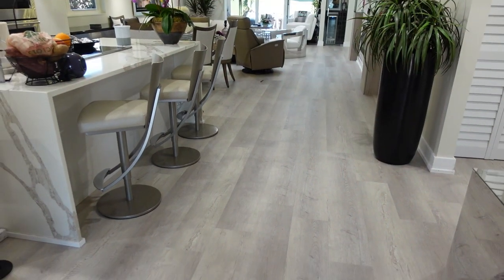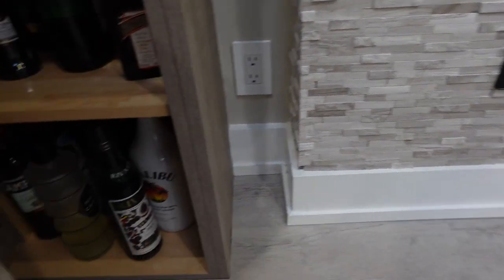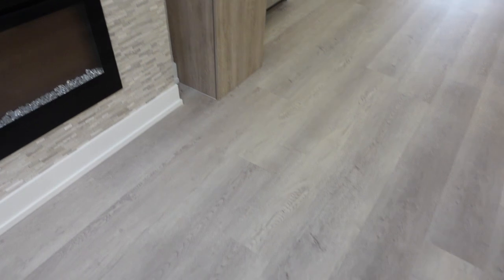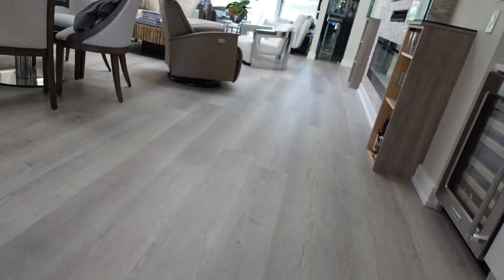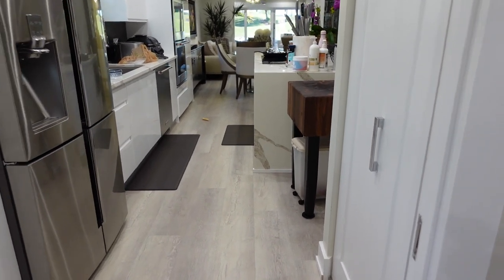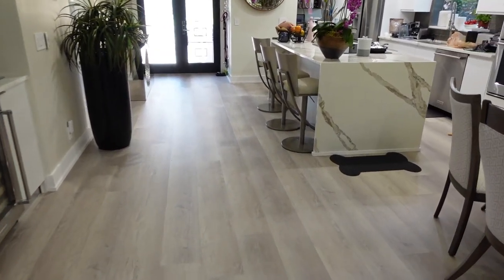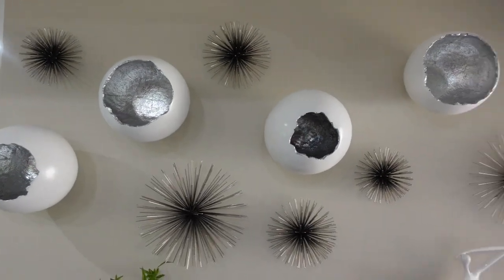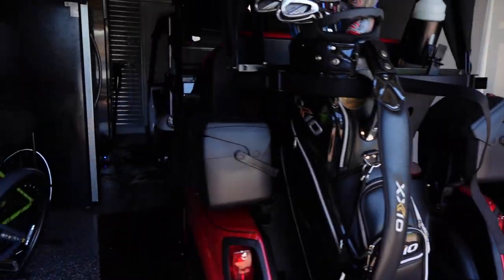VINYL FLOORING INSTALLATION OVER TILE, TIPS & TRICKS VINYL PLANK for BEGINNERS, BEFORE AND AFTER DIY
Vinyl flooring installation over tile with before and after vinyl plank floring.  This is an amazing wide plank Nuvelle Oak Abyss vinyl flooring project that we just completed.  Join me while I take you on a tour of one of our latest installation.  I personally love the finally outcome and it just made such a huge difference in the amazing Boca Raton home.  The brand new tile floor that we covered was pure white and impossible to take care of.  So my client had no choice but to have us cover it up.  I showed them sample after sample until they found this amazing floor.  Watch and see this amazing transformation.  Stay after the  video to see some outtakes.
If you really want to help our channel grow we have a Paypal button below because we are trying to get some new video and audio equipment.  I hope you find our videos helpful and entertaining.

Festool Track Saw
Cheaper Track Saw

Composite shims

MY TABLE SAW

Bosch Bulldog Drill & Chipping Hammer (reconditioned)

Bosch Bulldog Drill & Chipping Hammer (new)

MY Favorite OSCILATING TOOL
MY other OSCILLATING TOOL
IF you are NOT a Pro/Installer & are doing a 1 or 2X DIY This
Oscillating tool would probably work fine! BUT NOT if you are gonna use it daily as an installer!! It WILL probably fall apart with HEAVY use! lol

MY favorite MALLET this is the size I use
MY TABLE SAW
MY MITER/CHOP SAW, I LOVE THIS SAW

VIDEO EQUIPMENT:
Wireless Mic

Good Luck and Please send me any questions you might have. Please "Like" this video as that helps get our videos suggested to more people!
Let me know below in the comments WHICH products or installation techniques you'd like to see in future videos!